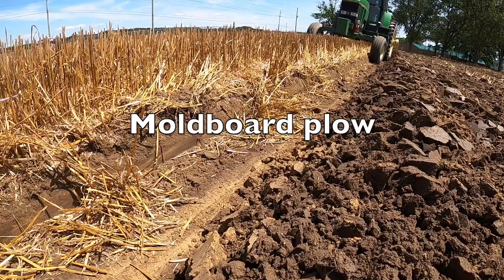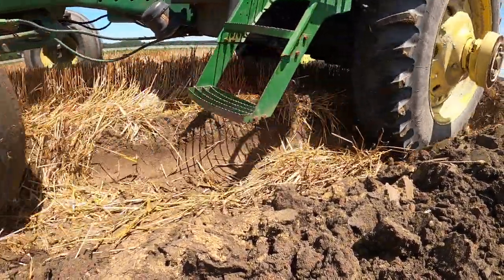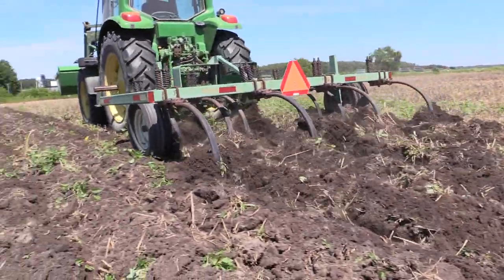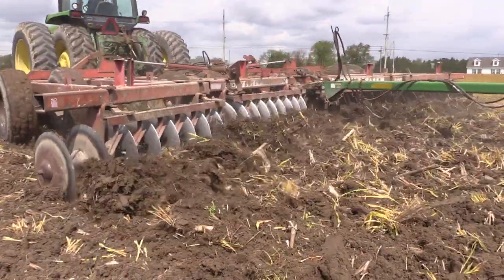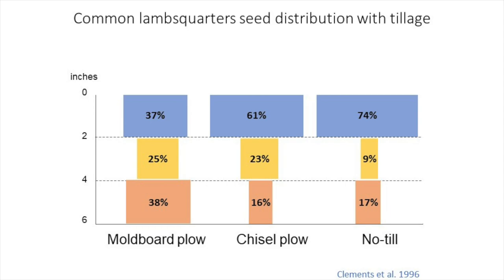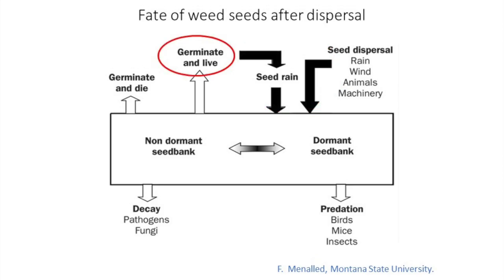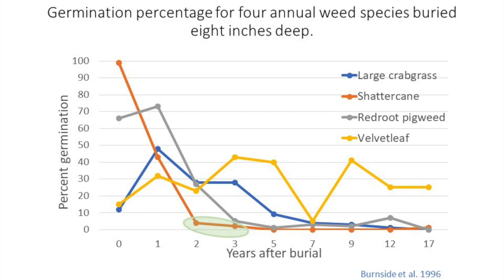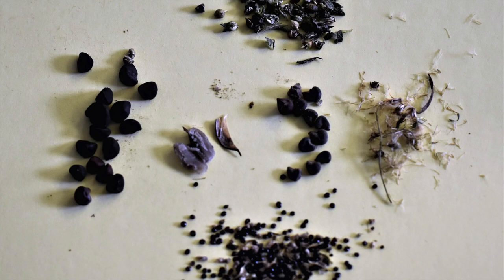Tillage, weed control, and the weed seedbank.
Tillage is used primarily to prepare the soil for planting.  But tillage can have other impacts including destroying existing weeds and distributing weed seeds in the soil. The effect tillage can have on soil, weeds, and weed seeds is described in this video.

Collaborator: William Curran, Penn State University
Video: Claudio Rubione, University of Delaware